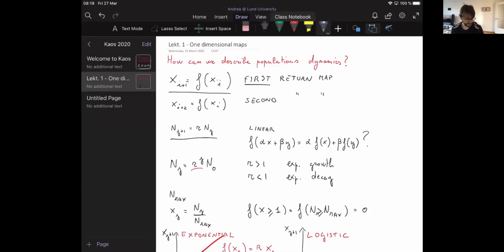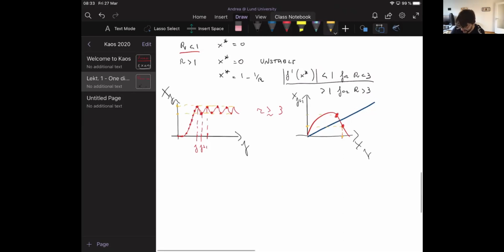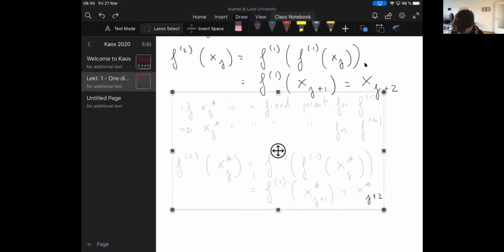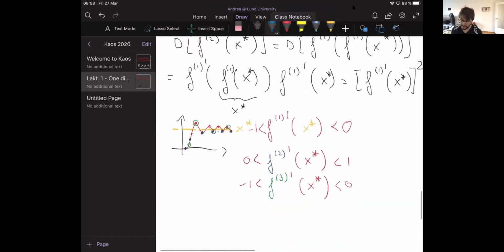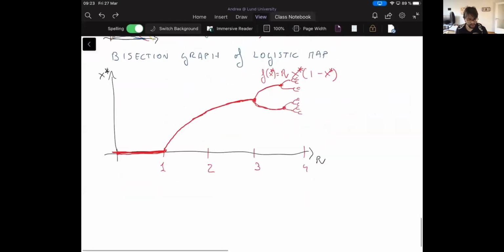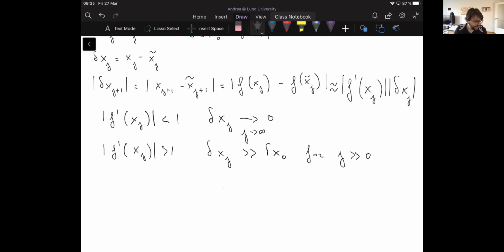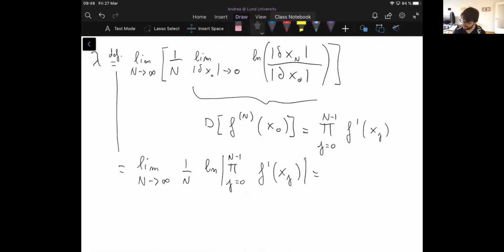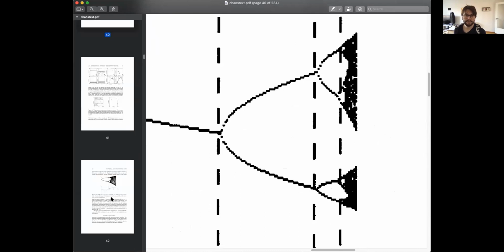Lyapunov exp. in maps - Chaos - A. Idini - Lund University 2/14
In this lecture we explain the bifurcation that happens at given R in the logistic maps and the onset of chaos. How we can study the stability of the periodic system using higher order maps, and how can we characterise Chaos using Lyapunov exponents.

These are recordings of the course of Chaos for science and technology at Lund University FMFN05. The course aims at giving an introduction to chaotic systems, i.e. non-linear systems that are deterministic but with a time development which is not predictable over longer periods. The course should give a possibility to reflect over the fascinating phenomena which may show up in chaotic systems, with examples from biology and physics.